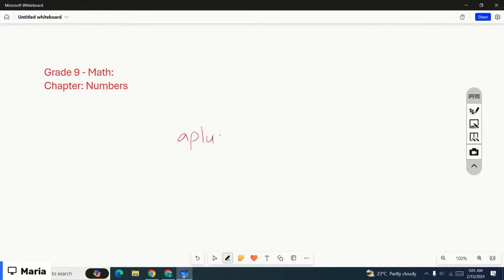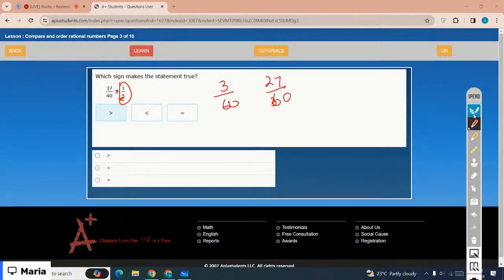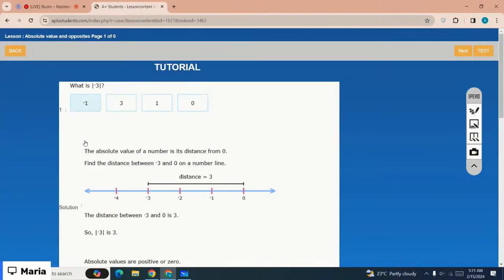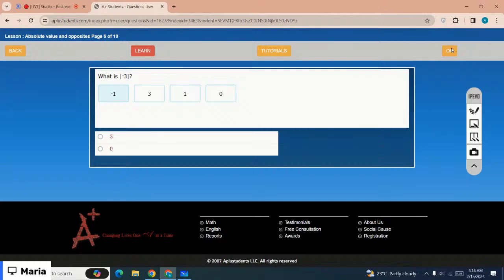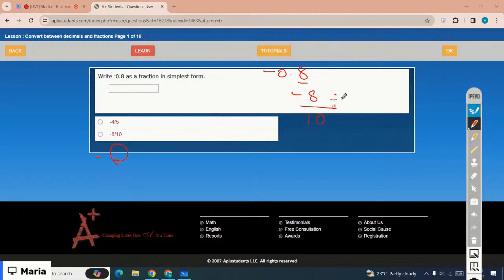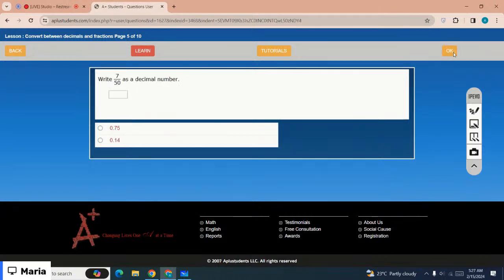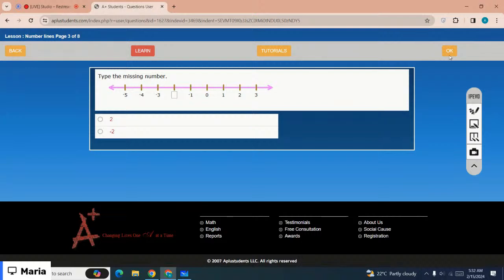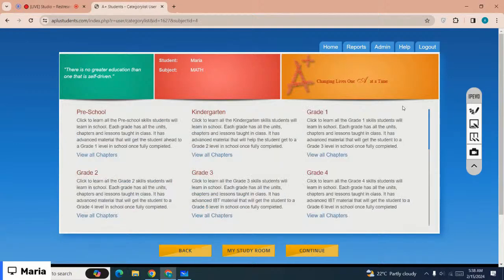Grade 9 - Math: Numbers